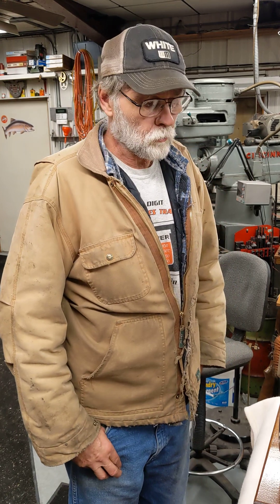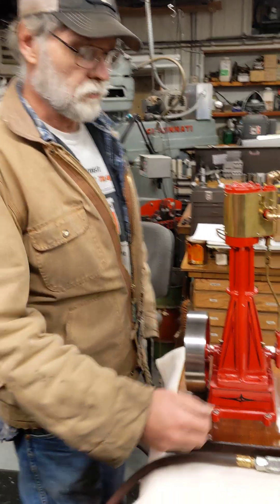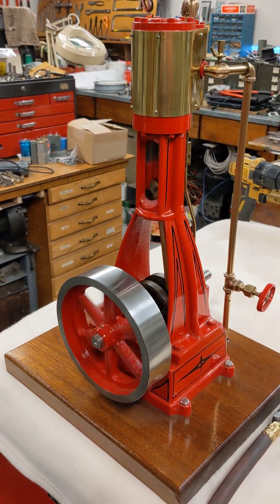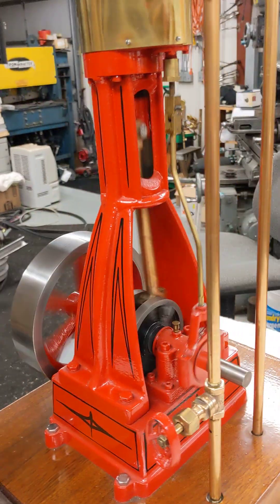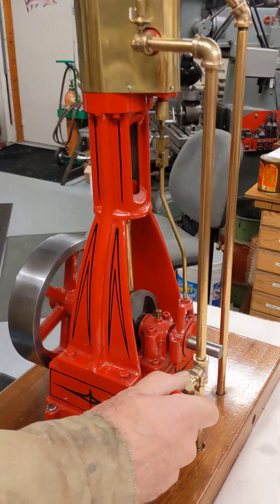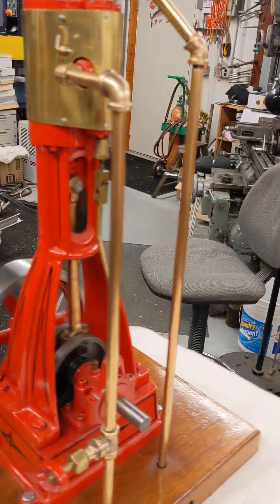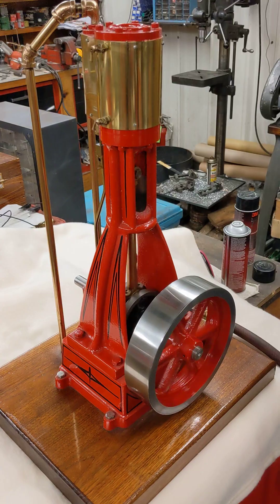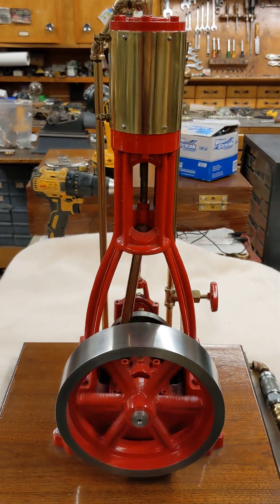Upright Single Cylinder Steam Engine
A brief description and demonstration of the single cylinder steam engine that I built a while ago.